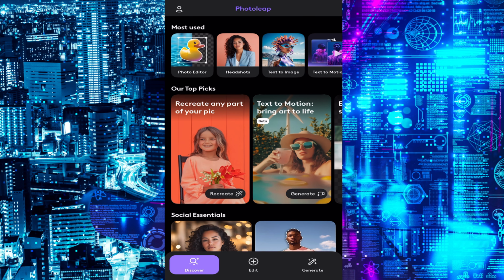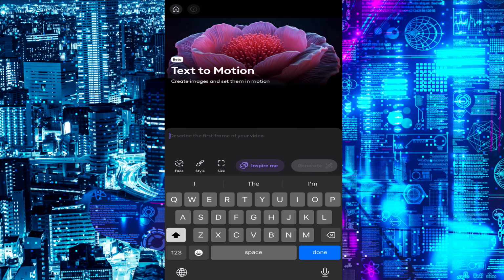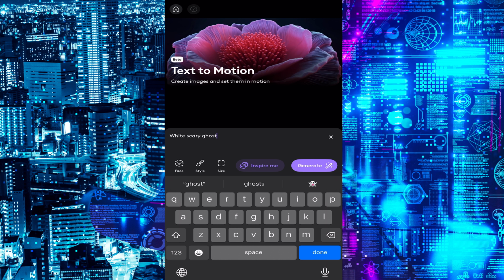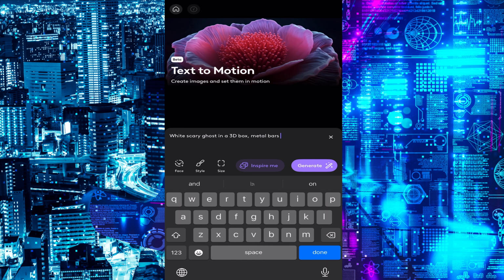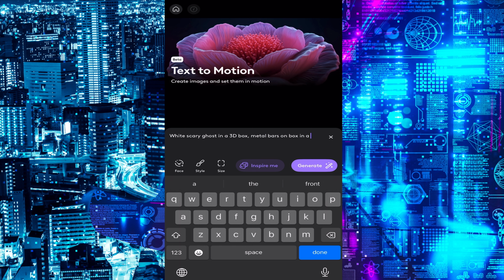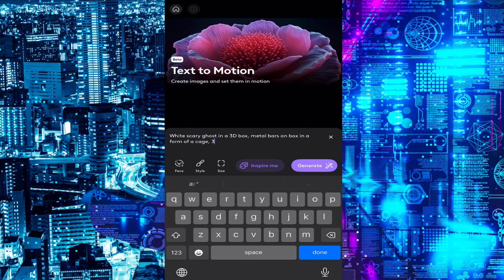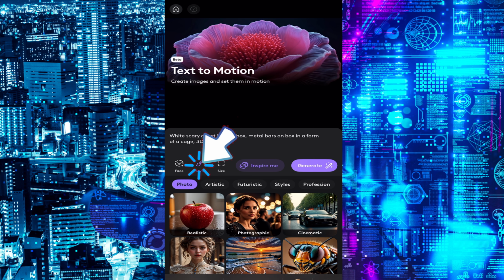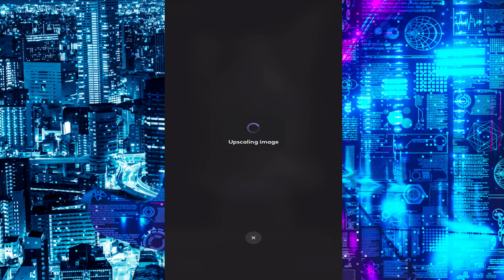Photoleap AI video DIY - Projection video Facades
In this tutorial I will show you how to create long form videos using Photoleaps new Ai Video Generator. Create very impressive but simple projection projects that will for sure wow your viewers.

0:00 - Intro
0:25 - Photoleap Text to Motion
1:25 - Tips for getting good results
2:42 - Examples of good prompts
3:03 - Video editing software to stich Ai videos created
3:27 - Examples of 2 finished productions
4:34 - Final message and a teaser of a new photoleap feature
5:14 - Outro

projection mapping facades
make ai video facades for free
make holiday videos using ai
projection mapping videos with ai
making projection mapping videos with photo leap
making long form ai videos
long ai videos
diy ai videos